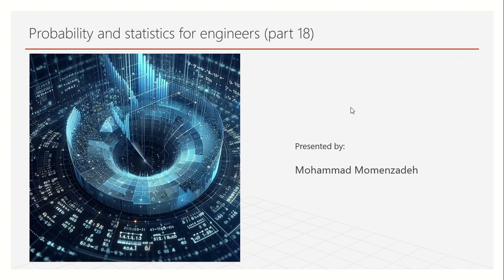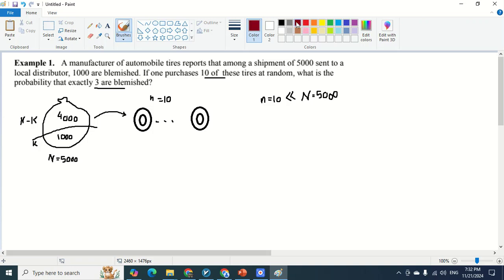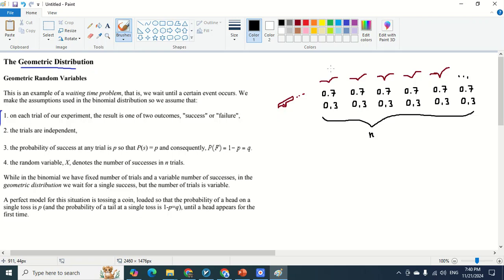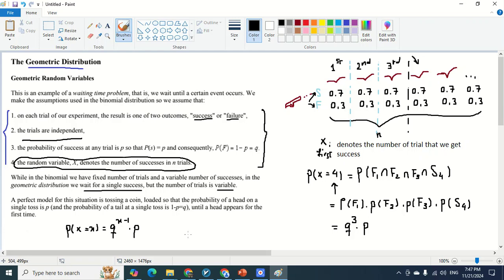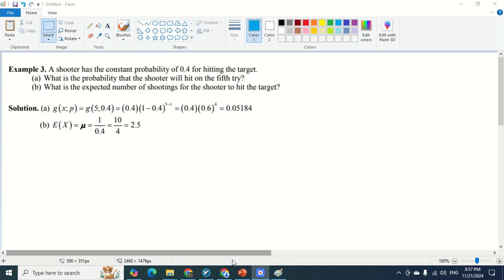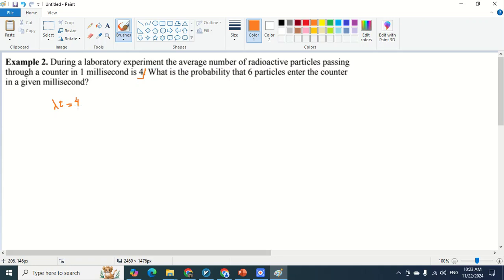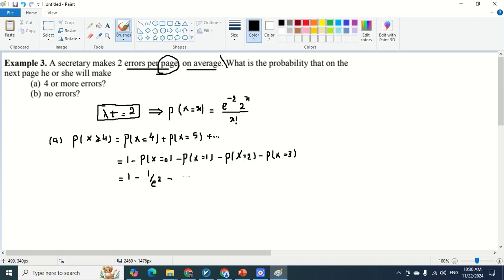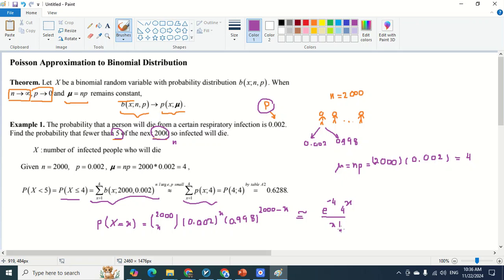Approximating Hypergeometric Distribution & Exploring Poisson Distribution | Episode 18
Welcome to Episode 18 of our "Probability and Statistics for Engineers" series! 🎓📊 In this episode, we start by examining the approximation of the hypergeometric distribution using the binomial distribution. We provide two practical examples to illustrate this estimation process.

We then delve into the delay time distribution and geometric distribution, discussing geometric series and using it to evaluate the expected value for the geometric distribution function.

Additionally, we introduce the Poisson distribution function and solve several examples to enhance your understanding of its applications.

Join us as we explore these important statistical concepts with clear explanations and practical examples. 👍📚🔔